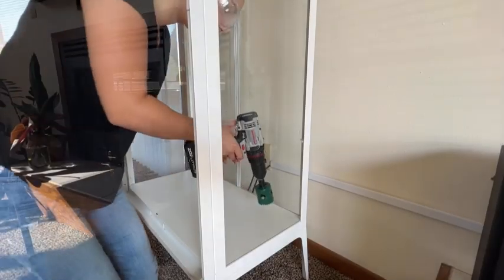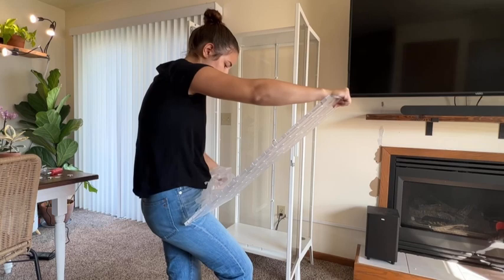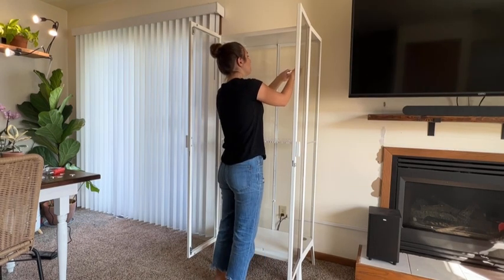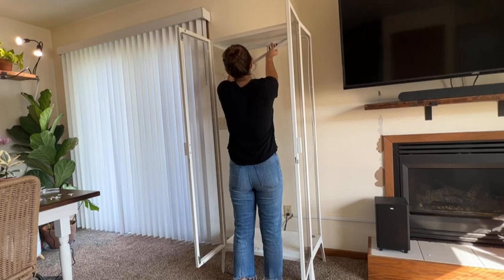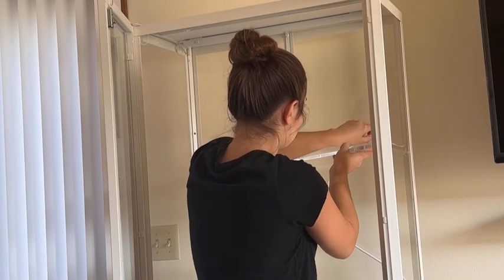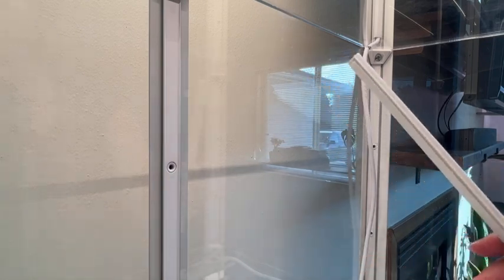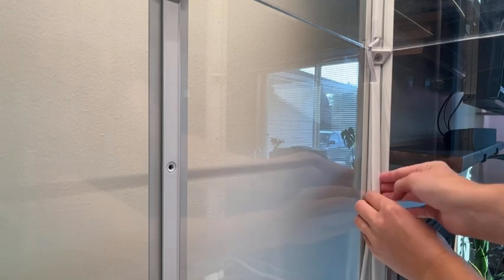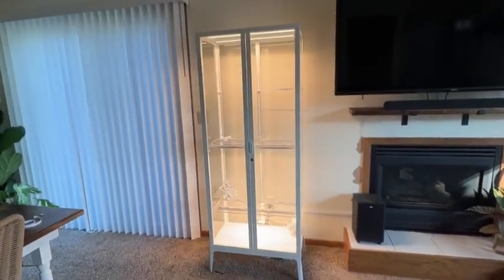Ikea Greenhouse Cabinet Conversion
Hello, I'm Taylor! In this video, I'm going to walk you through my process of converting the Ikea MILSBO display cabinet into houseplant heaven. If you have any questions or tips from your own build, please drop them in the comments!

The total for the whole project came around $500. Here are all the materials used:

Barrina T5 Grow Lights - h
Grow Light Extension Cords
2" Hole Saw with Arbor - (I got mine from Menards but if you don't have one locally, here is an alternative on Amazon)
Cord Concealer
Smart Power Strip

Tools:
Wire cutters